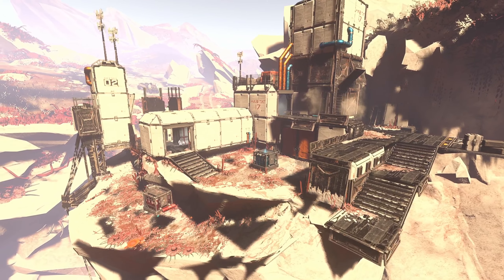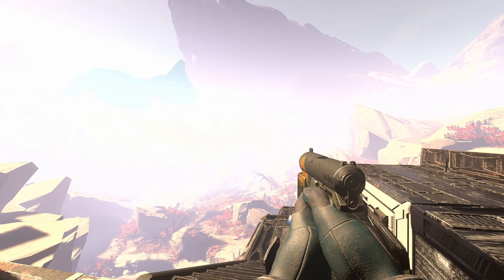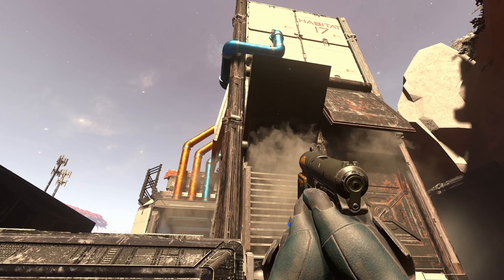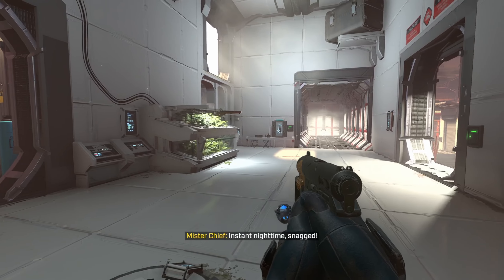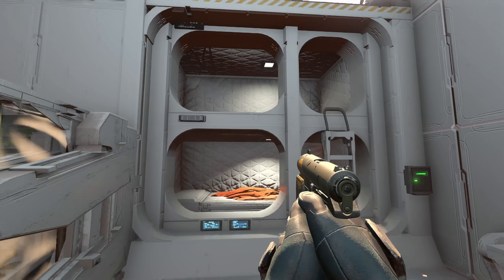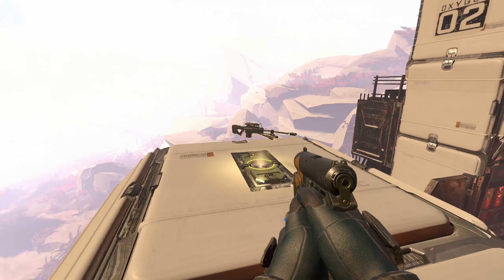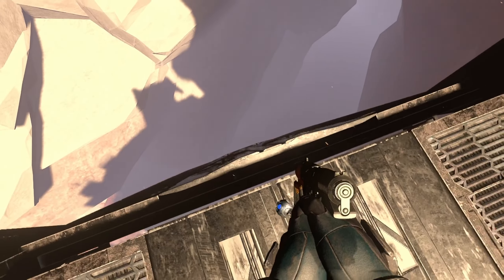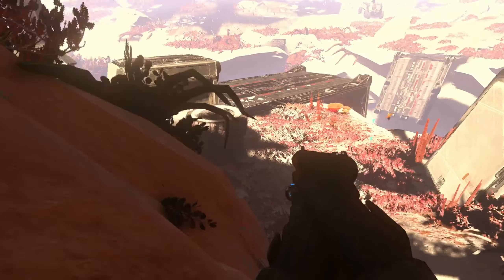One Of The Most Beautiful 1v1 Maps In Halo Infinite!! (Habitat 17)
One of the many habitat and research centers littering this planet in preparation for the coming colonies!

- HABITAT 17 -
Creators: bullet2thehead9

- Timestamps -
0:00 Intro
0:48 Habitat 17 Walkthrough
10:00 Outro